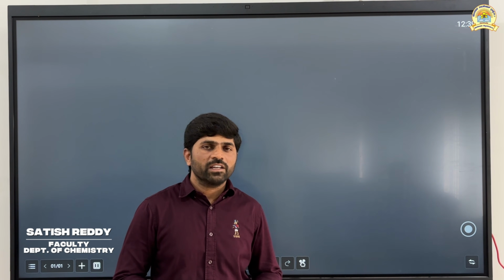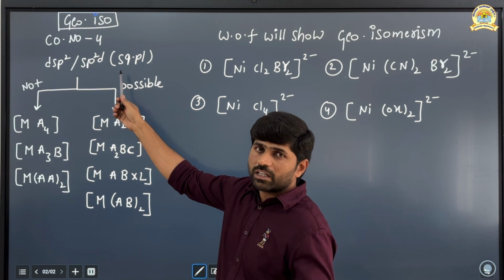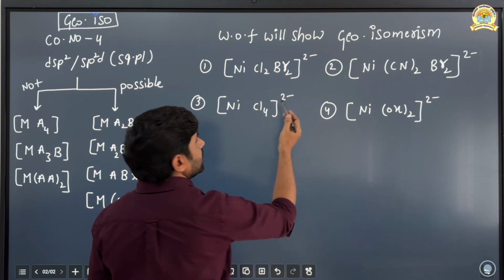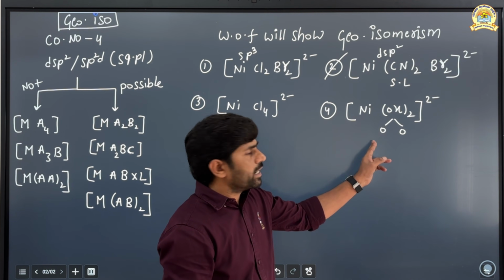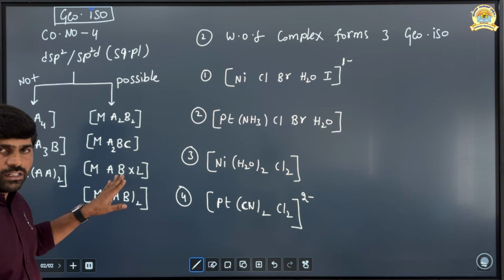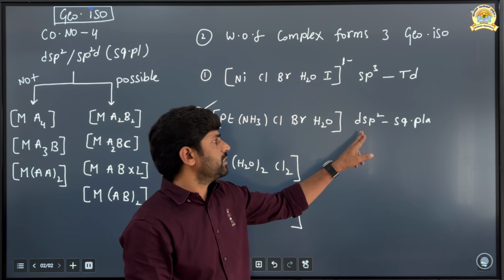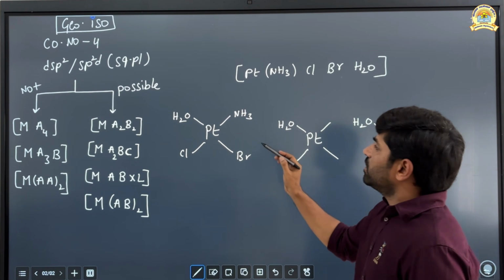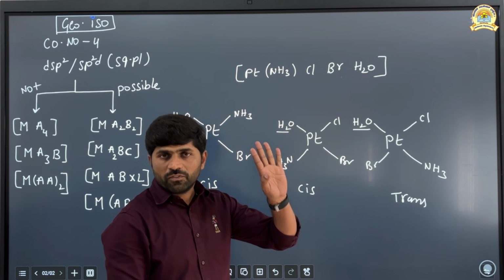Isomerism Made Easy | Complete Concept for NEET, JEE & PU | MANDAARA PU COLLEGE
🧪 Isomerism | Complete Chemistry Lecture for NEET, JEE & PU Students

Welcome to the official YouTube channel of Mandaara Residential Public School & PU Science College.
In this lecture, our expert Chemistry faculty explains Isomerism in a simple, concept-based manner with solved examples and exam-oriented questions. This session is designed to help students build a strong foundation in Organic Chemistry and excel in competitive examinations.

📚 Topics Covered:
✅ Introduction to Isomerism
✅ Structural Isomerism
✅ Stereoisomerism
✅ Geometrical & Optical Isomerism
✅ Important Questions & Problem Solving
✅ NEET, JEE & PU Exam Strategies

🎯 Perfect for:
NEET Aspirants
JEE Aspirants
PU Students

🩺 Admissions Open for Long-Term NEET Coaching 2027
📍 Mandaara Residential Public School & PU Science College
Davangere–Harihar Road, Neelanahalli, Karnataka
👍 If you found this lecture helpful: ✔️ Like the video